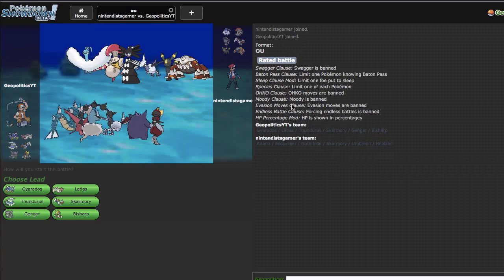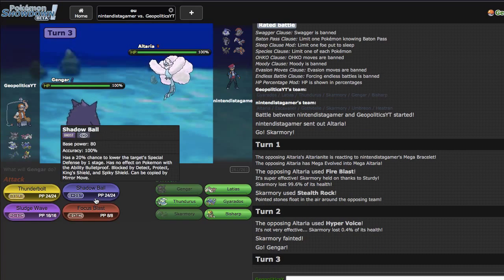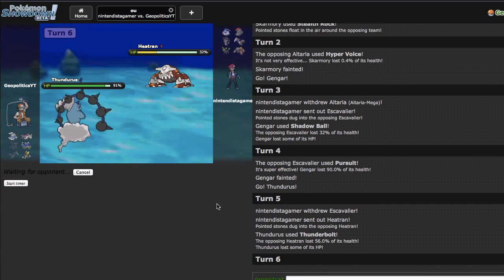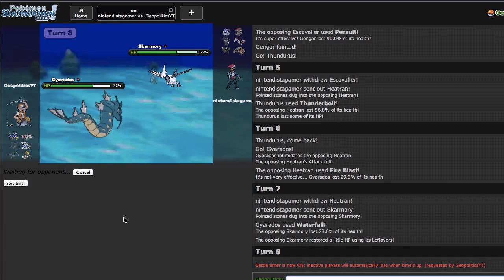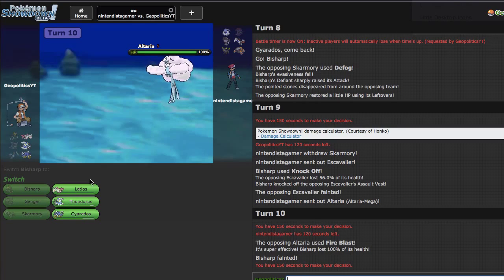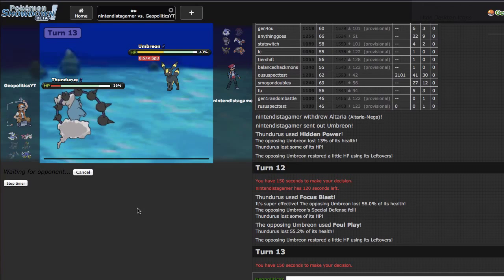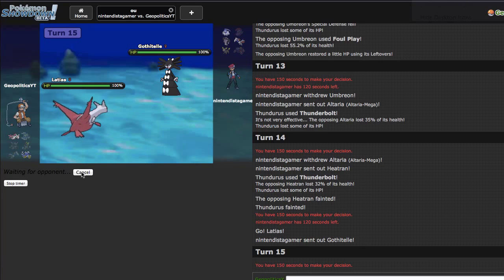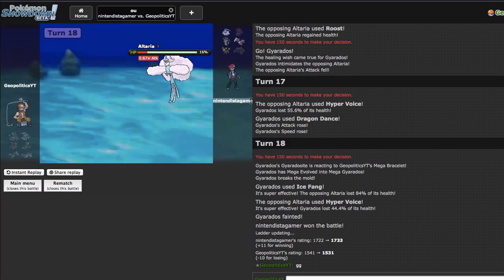Pokemon Showdown Live #61 - Straight Innovation [ORAS OU]